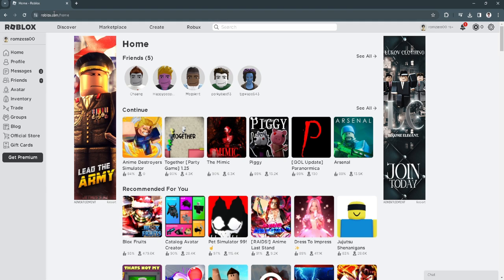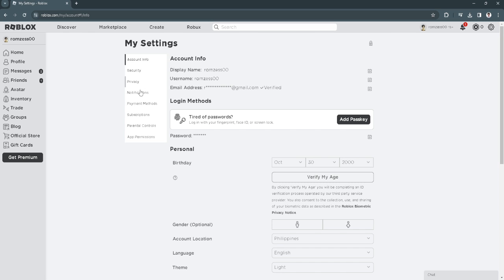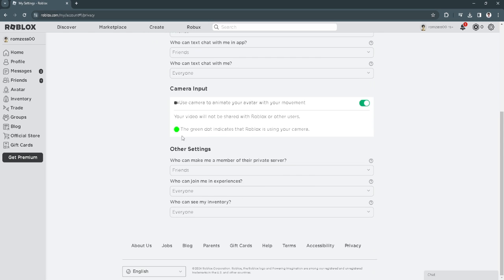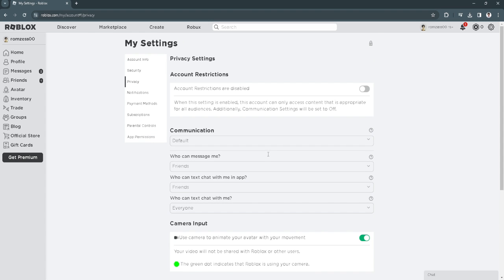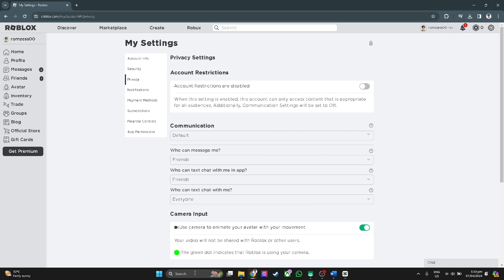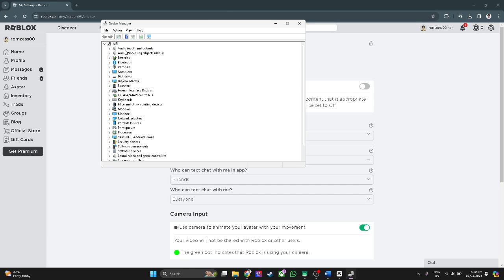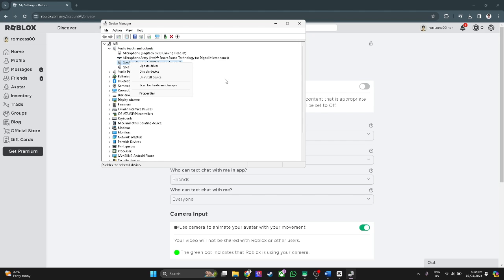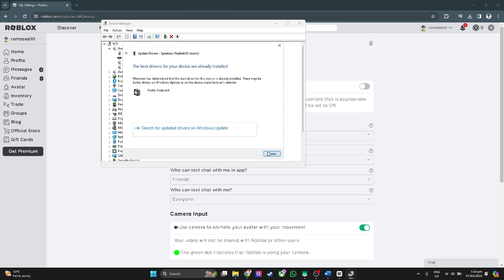Fix: Roblox No Sound Driver Error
In this video I show you how you can Fix Roblox No Sound Driver Error. Do you wonder how you can Solve Roblox No Sound Driver Error? I'll show you exactly how to do that.